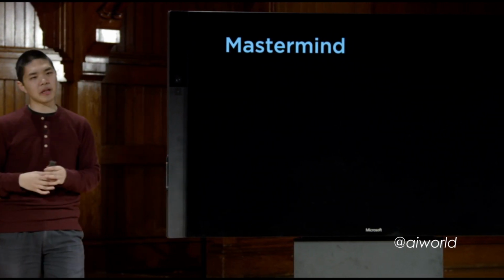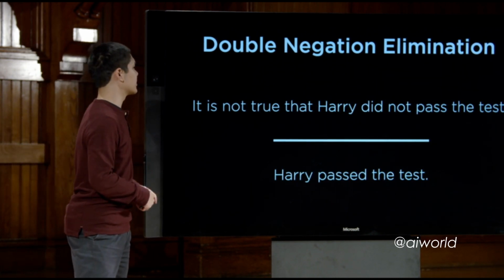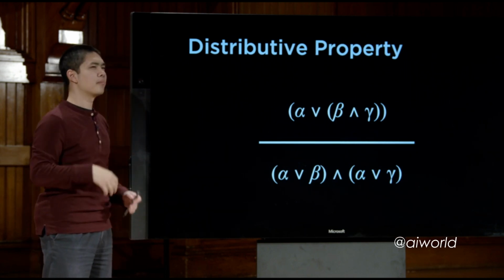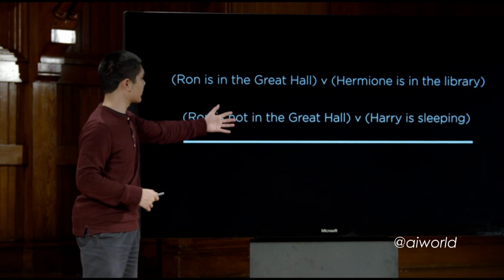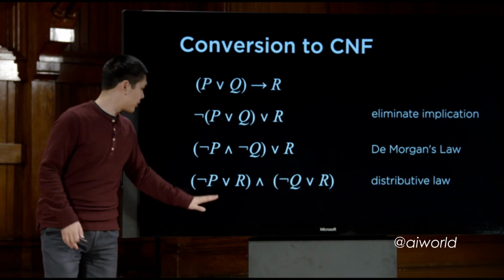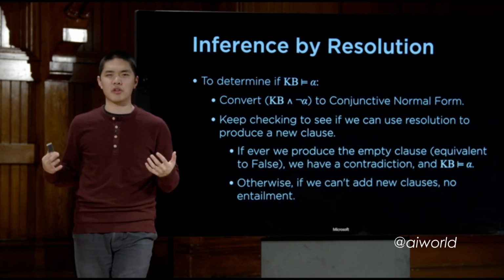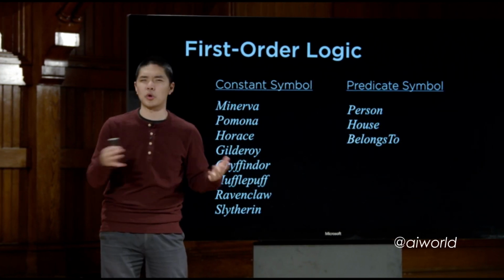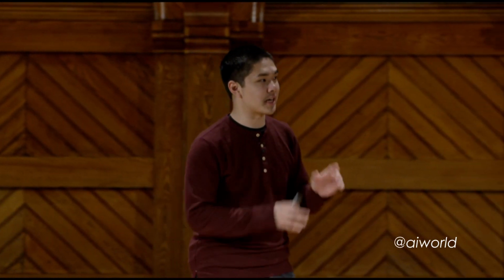Artifical Intellegence -(KNOWLEDGE -3 )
Embark on an exciting journey where artificial intelligence meets problem-solving, De Morgan's Laws, and fundamental theorems! In this YouTube video, we explore the dynamic fusion of AI and logic, offering insights into how these cutting-edge technologies can revolutionize the way we approach complex challenges.

Discover the role of AI in simplifying and optimizing problem-solving processes. We'll delve into De Morgan's Laws, a cornerstone of logic, and unveil how AI leverages these laws to enhance decision-making and problem-solving in fields such as mathematics, computer science, and beyond.

Our video provides real-world examples and practical applications of AI-assisted problem solving. Whether you're a student, a professional, or a technology enthusiast, this content offers you a unique opportunity to grasp AI's potential in tackling intricate problems.

Join us as we decode the synergy between AI, logic, and theorems, and learn how these concepts are driving innovation and automation. Watch the video now to empower yourself with AI-powered problem-solving skills that will be invaluable in our AI-driven world.